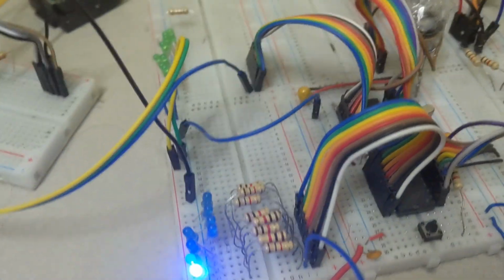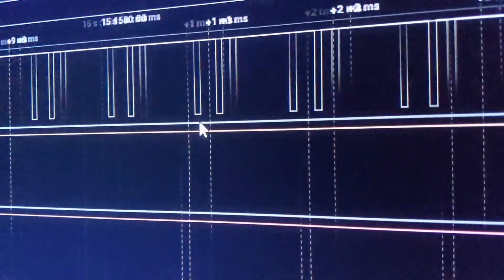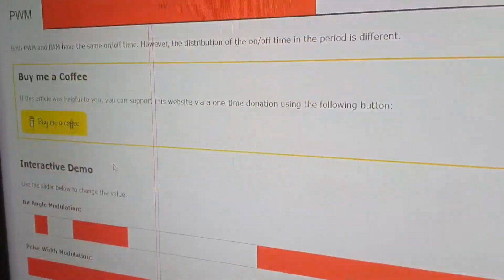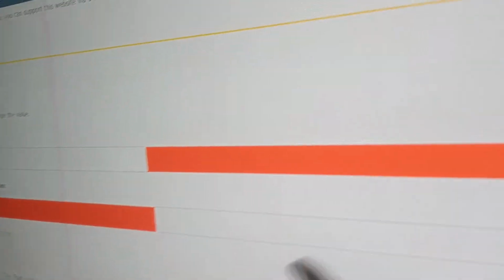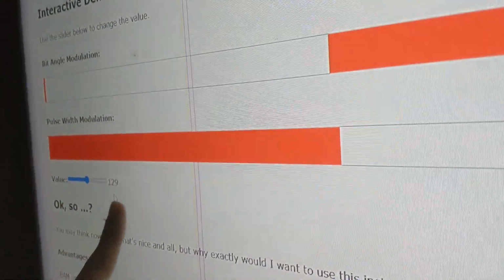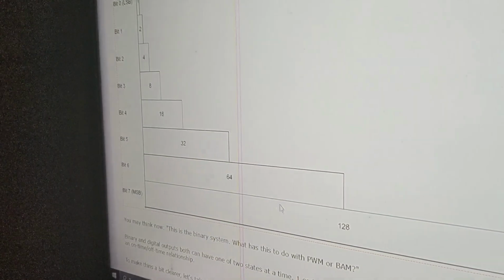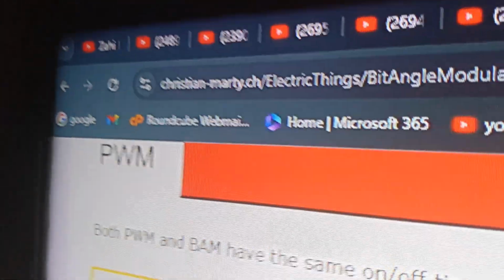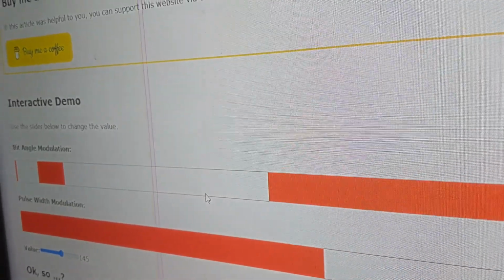BAM for led brightness control using AVR